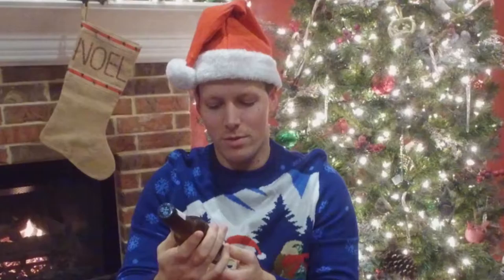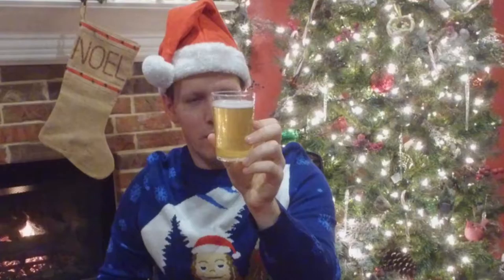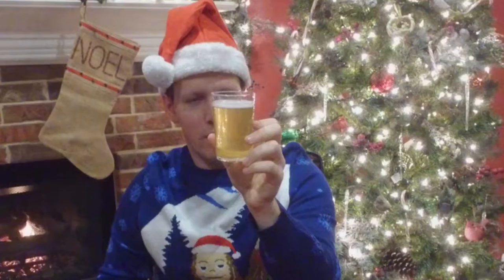Einstock Icelandic White Ale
Chris from Beer Bros reviews Einstock Icelandic White Ale for our fourth beer of Christmas.